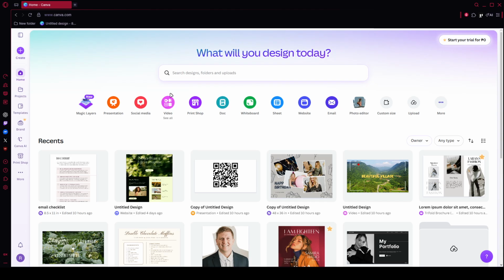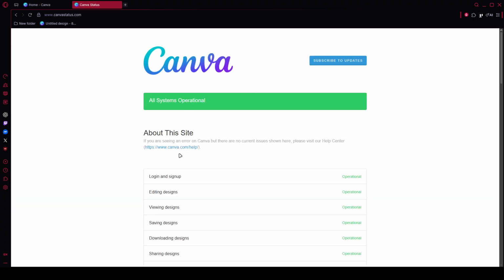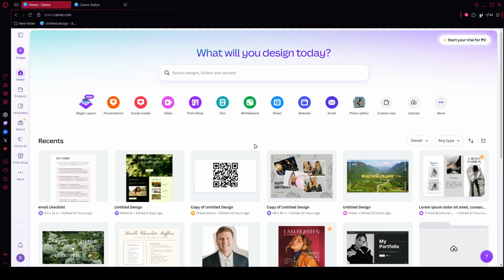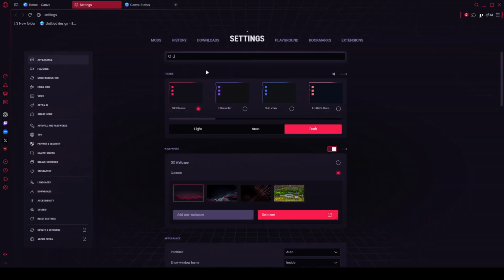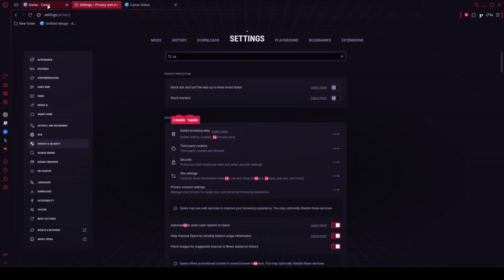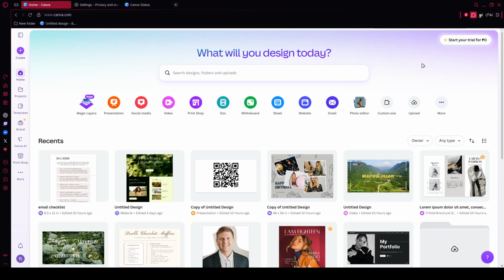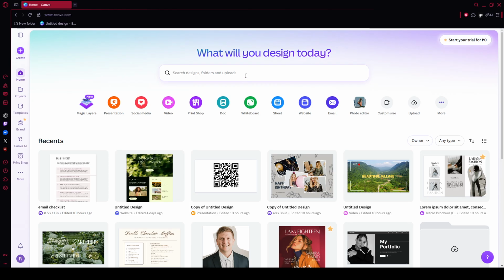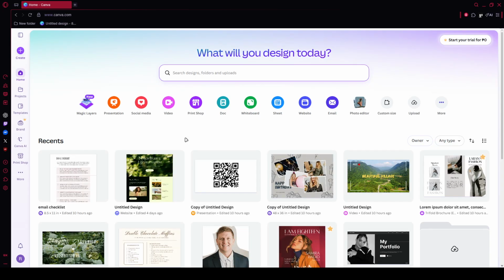How To Fix Trouble Loading Features In Canva [Step By Step Guide]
In today's video we cover How To Fix Trouble Loading Features In Canva [Step By Step Guide]